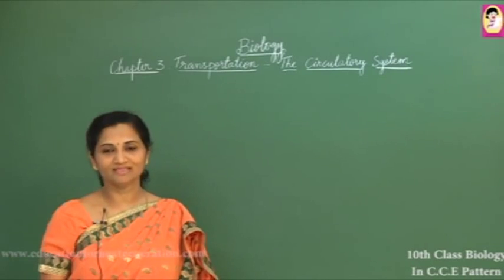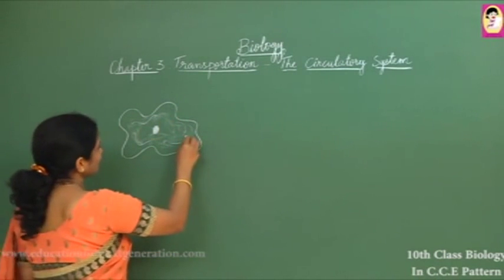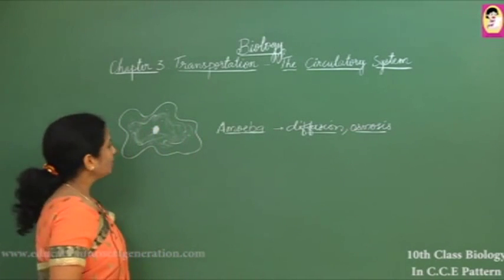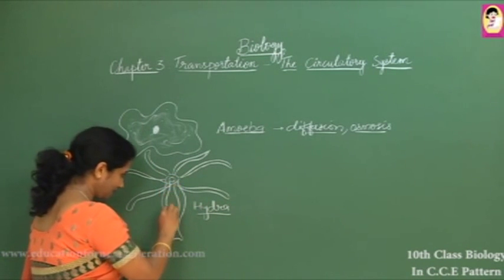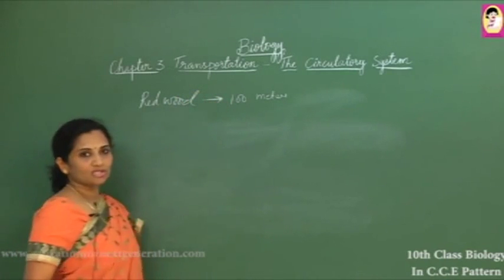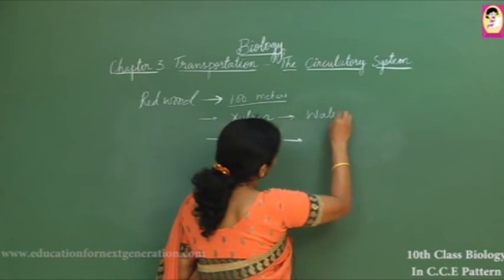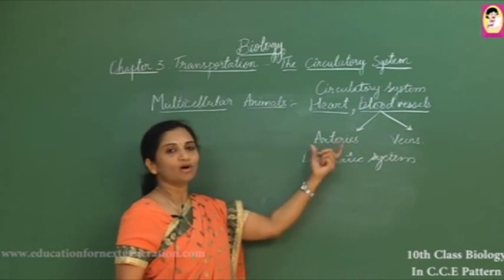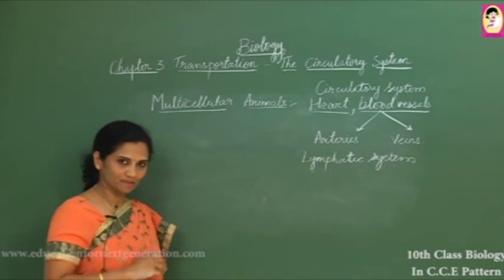EFNG X th CLASS Biology Transporation